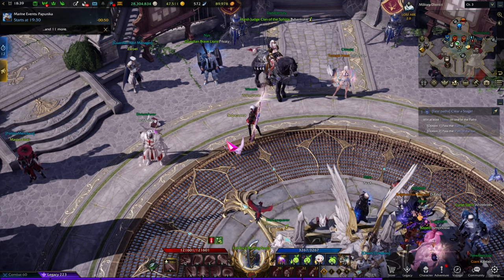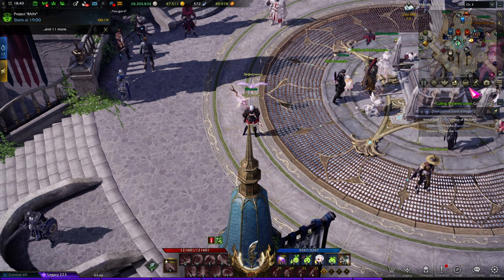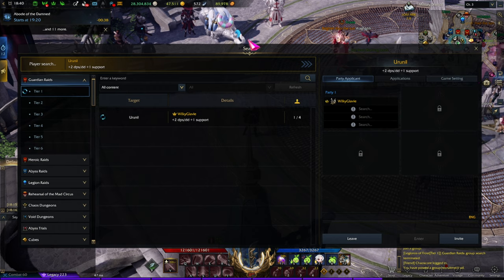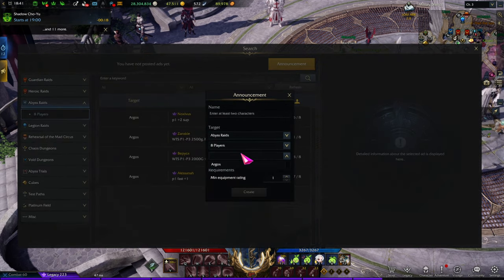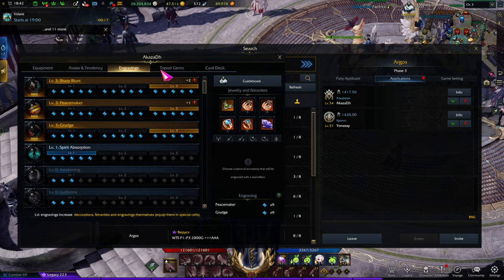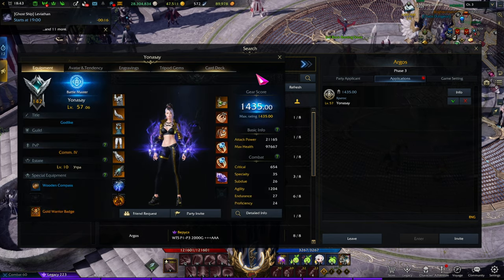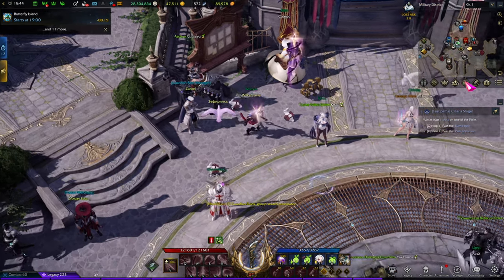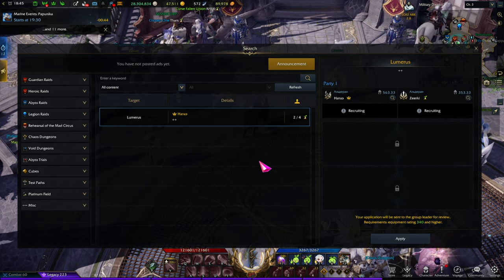Lost Ark Party Finder - Find, Create and Manage your Contentgroups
This is not only designed for newcomers on any of the existing servers but also for people who do not run static groups or want to play the game whenever they have time and/or feel like it.

00:00 Intro
00:20 Contentboards
01:00 Partyfinder
02:30 Don't be elitist but filter
06:00 tl;dr
06:35 Outro